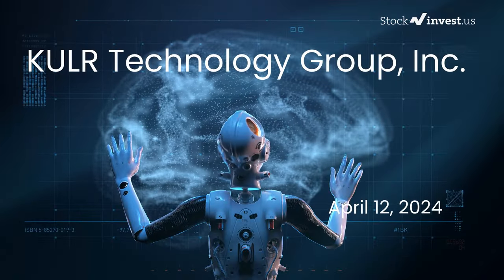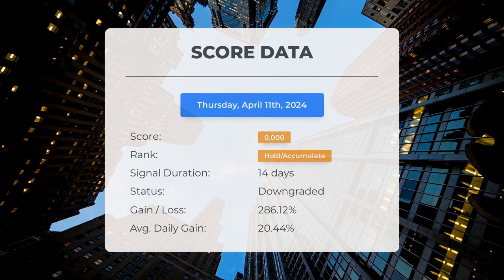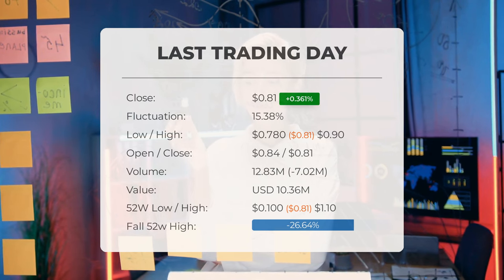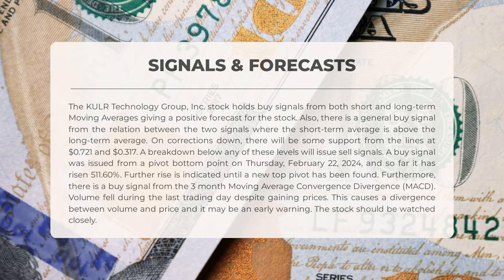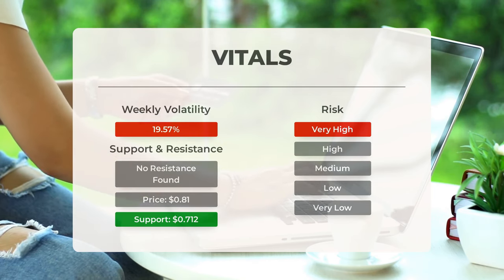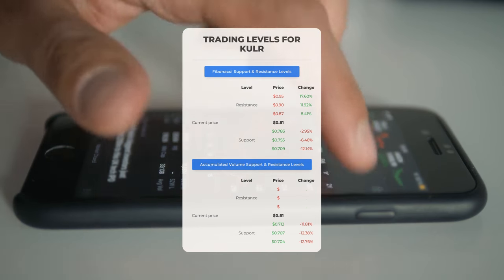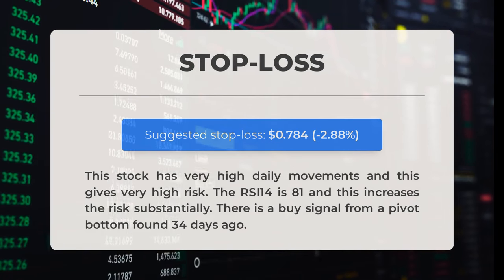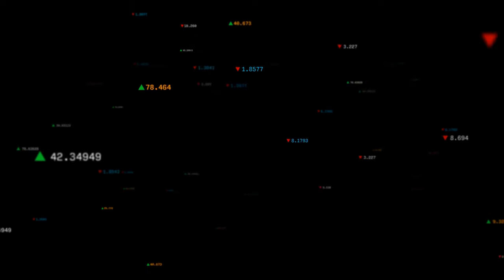KULR Valuation Deep Dive: Friday's Expert Stock Analysis & Predictions - Assess Its True Worth!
KULR Technology Group, Inc. Stock Prediction and Forecast [KULR]

KULR Technology Group, Inc. price prediction was made for Friday, April 12, 2024

We go over the KULR Inc. stock and give our stock price prediction (KULR). Our KULR stock price analysis and stock price forecast on KULR for Friday, April 12, 2024

KULR Technology Group, Inc. Stock Analysis - KULR Stock Price Prediction for Friday, April 12, 2024

KULR STOCK: THIS IS A KULR STOCK PRICE PREDICTION, KULR STOCK PRICE ANALYSIS, AND A KULR STOCK PRICE FORECAST VIDEO.